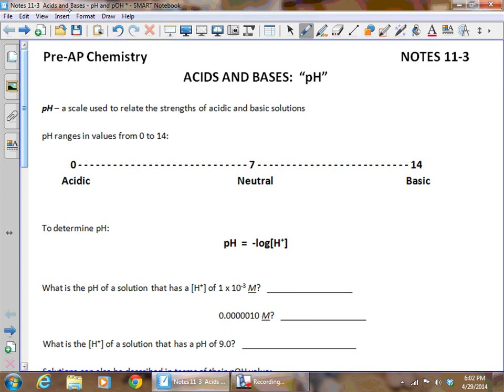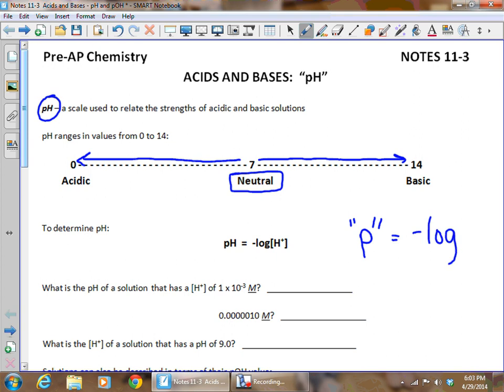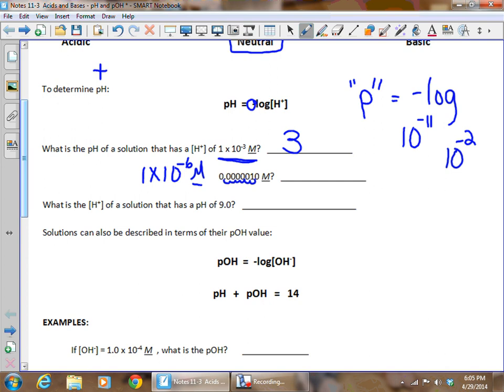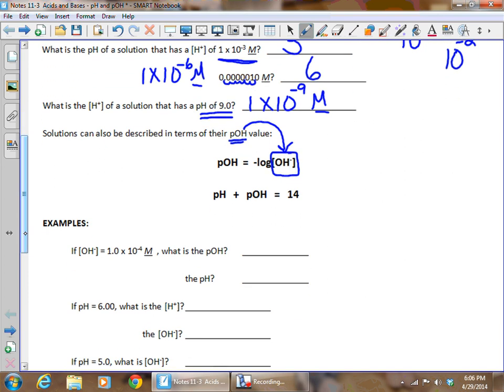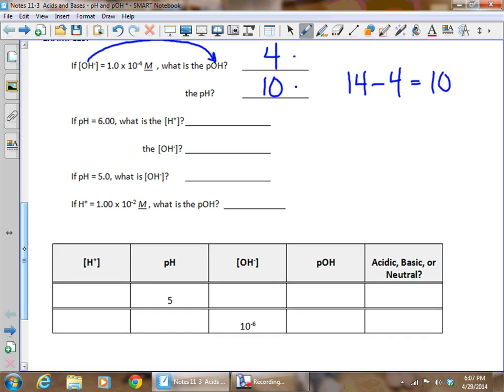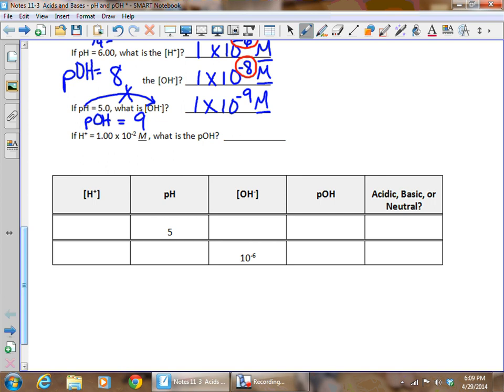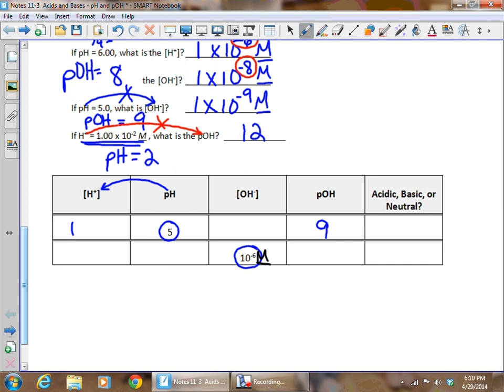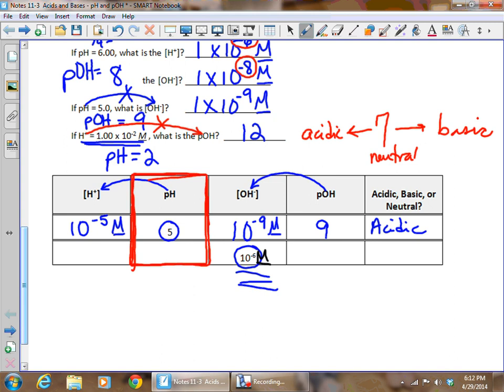PAP Notes 11 3 Acids and Bases pH